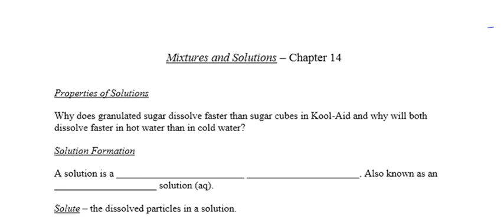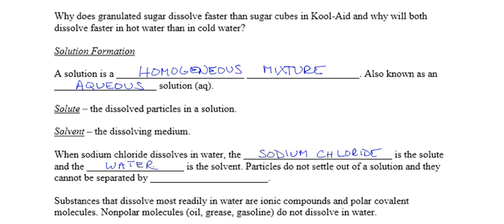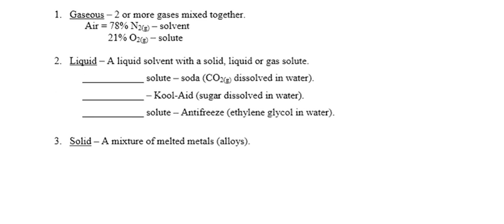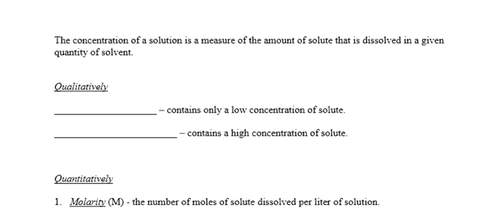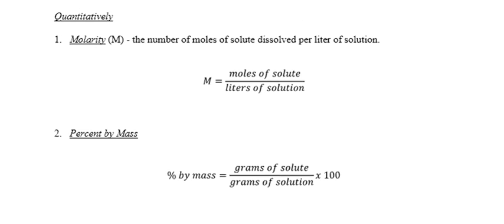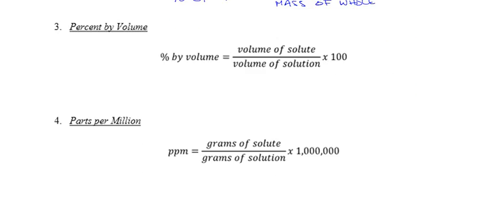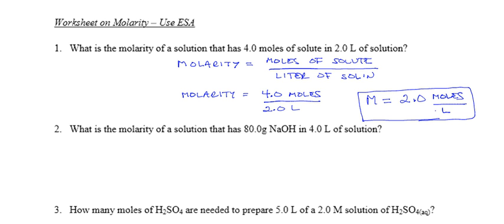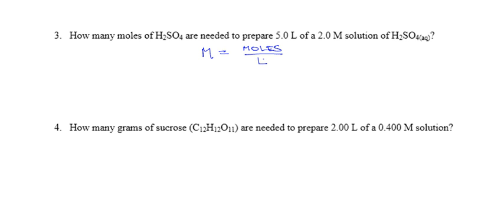Cha 14 Video Lecture #1